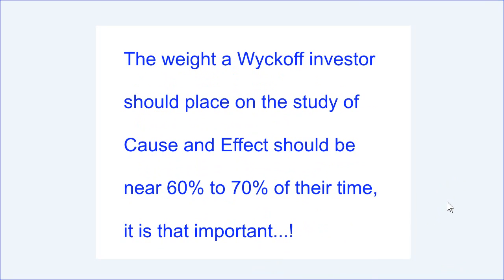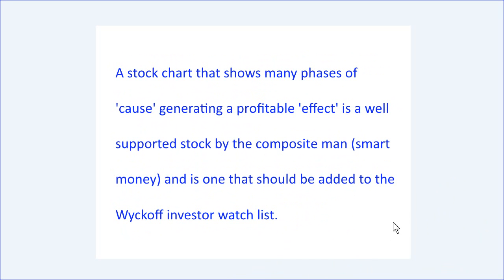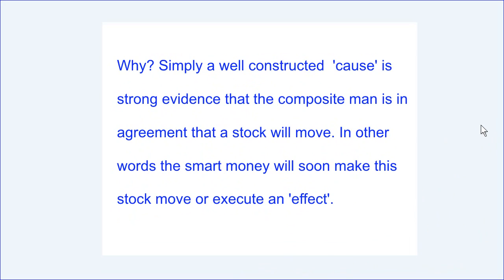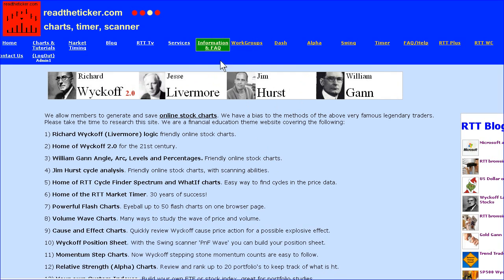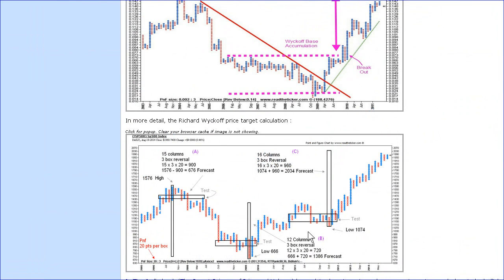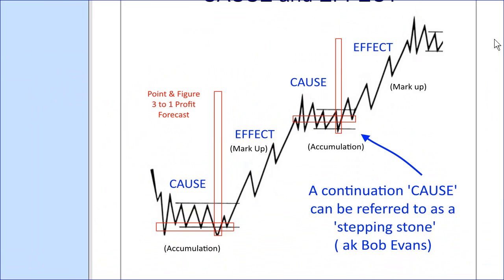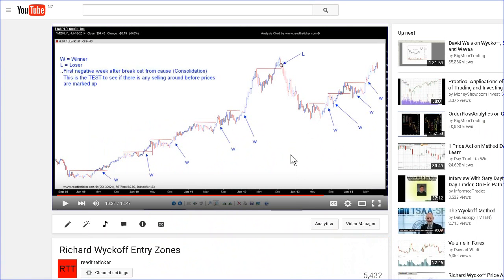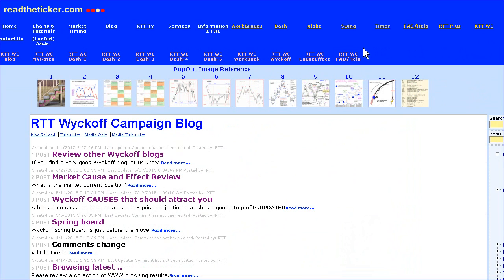Wyckoff Law of Cause and Effect